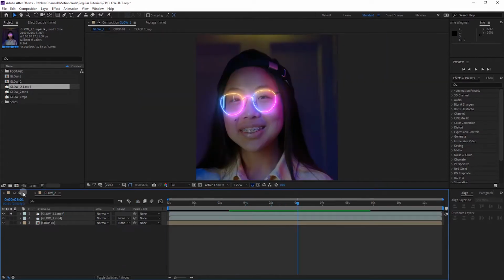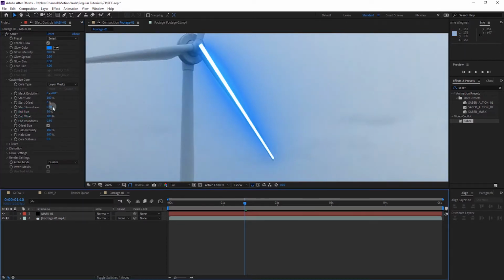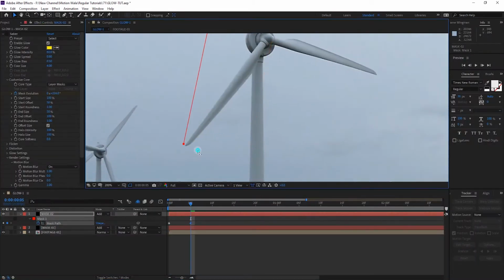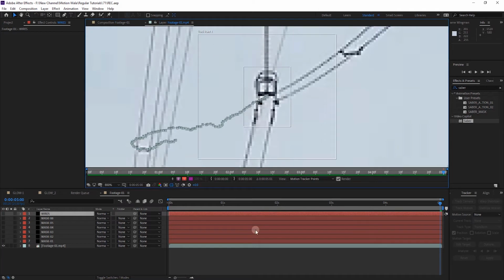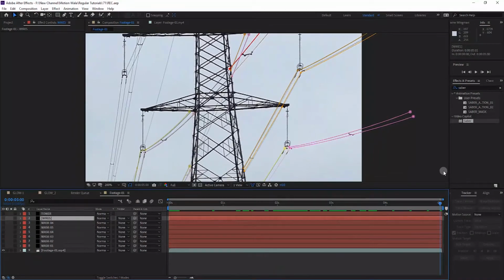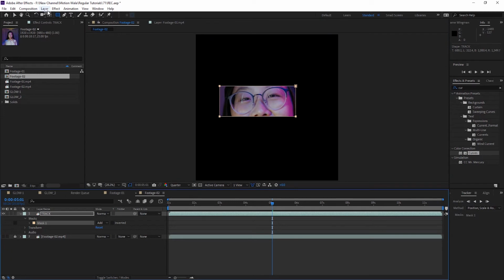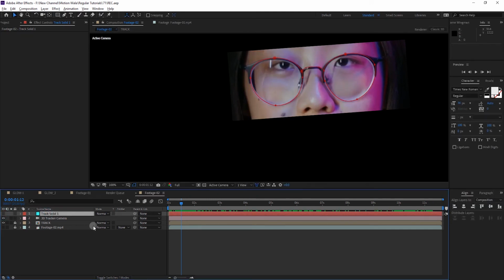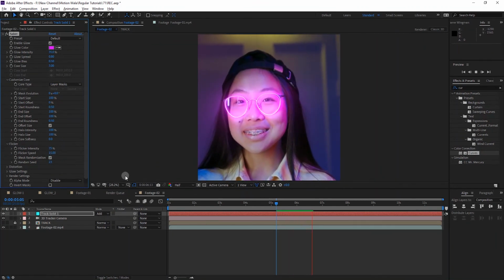Easiest Way to add Glowing Scribble Animation on Your Video - After Effects Tutorial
Hello Guys I hope you enjoy this tutorial let me Know about next tutorial Topic and also leave a like and comment and tell me is this tutorial helpful for you?